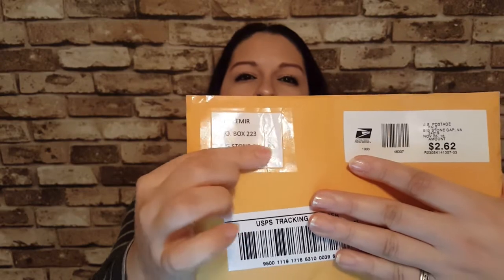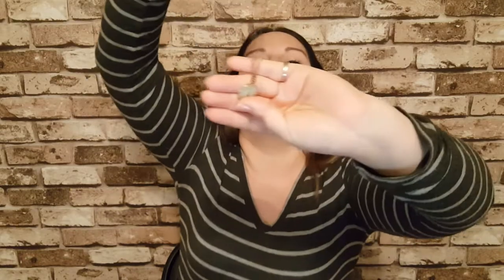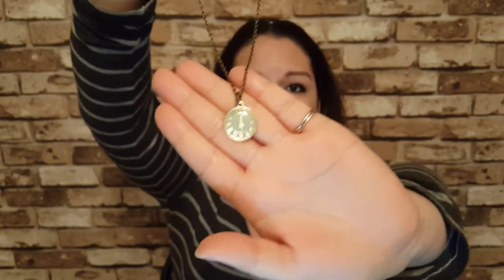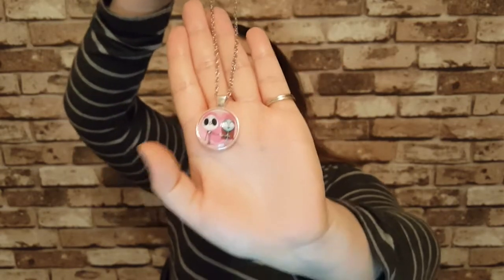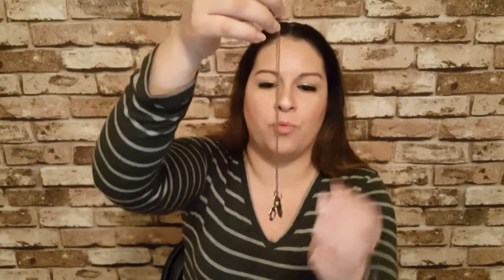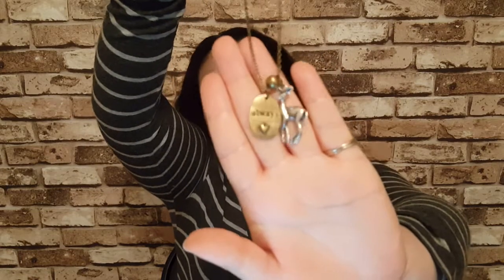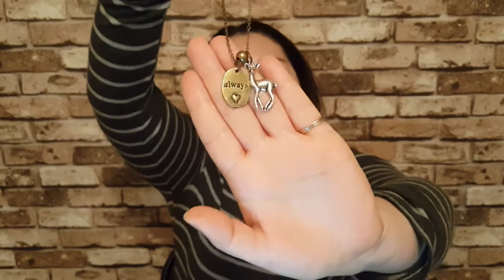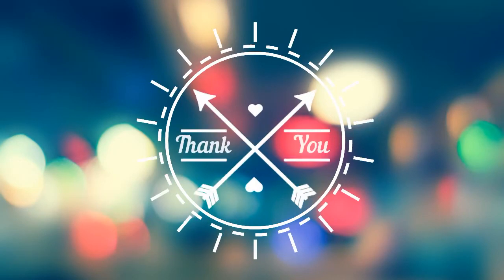Shop Small Businesses - Mallemir (Amber)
Hello everyone! Today I wanted to shine a light to a small online business. This month of November it's all about shopping at small businesses both online and your local shops. This online shop is Mallemir and owner is Amber. She has handmade accessories/jewelry for all fandom type fans. One thing I must say even non-fandom fans would absolutely love this jewelry. Watch the video to find out what my first impressions of the shop is. Enjoy!

Items I received and links:
1. Eternal Love - Jack and Sally Separate Necklaces (Duo)
4. Golden Snitch Locket Necklace

Recording Device: Samsung Galaxy Note 5
Editing Program (Backgrounds, Music & Editing features): Movavi Video Suite

Esmeralda V. "EsiLu"